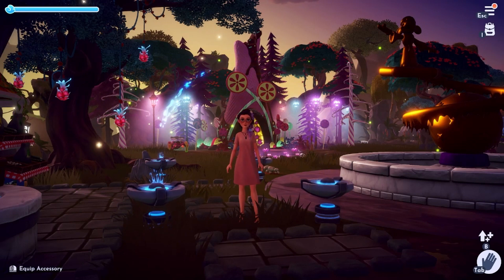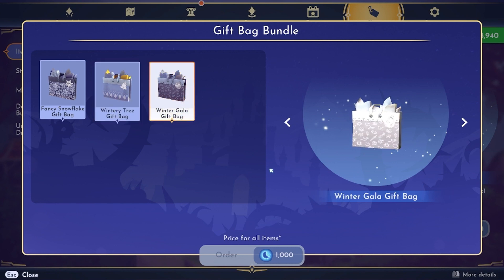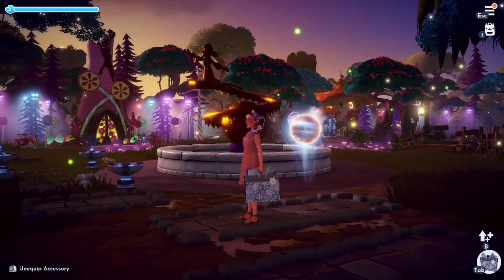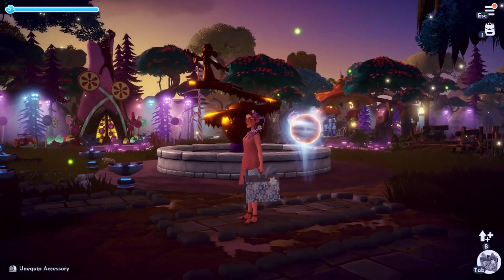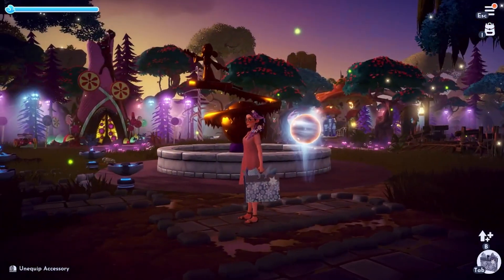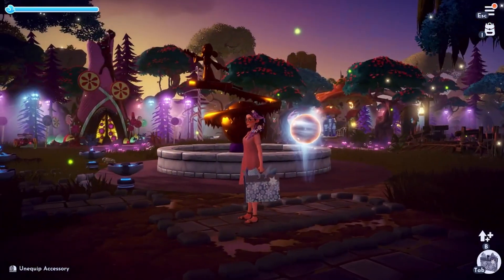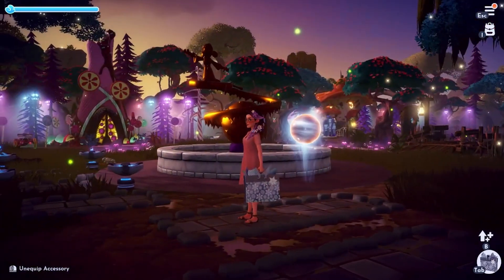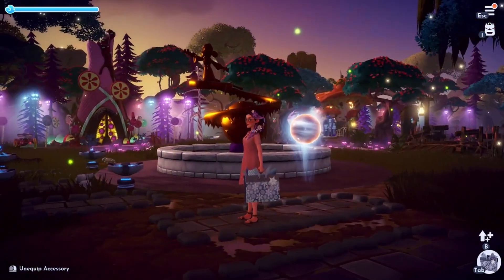*NEW* Giftbag item?! Is it good?! | Disney dreamlight valley